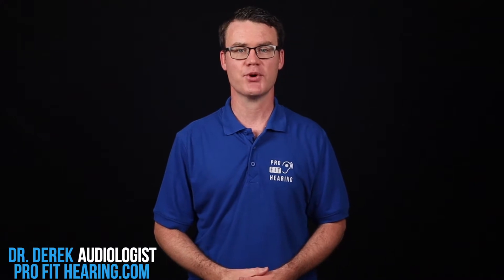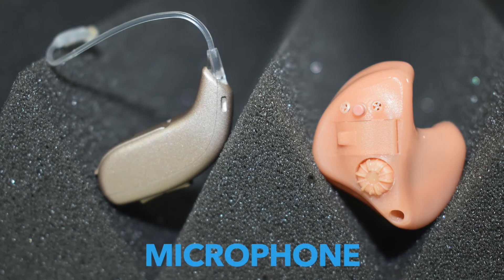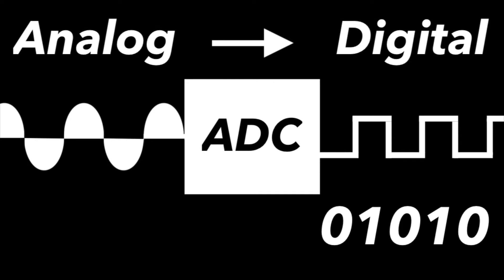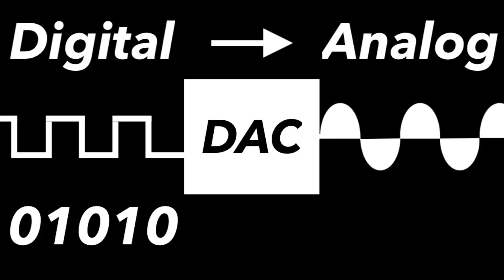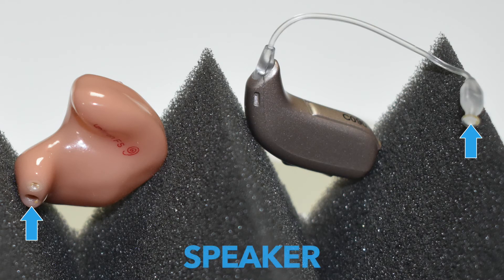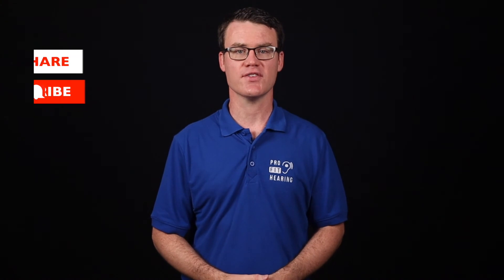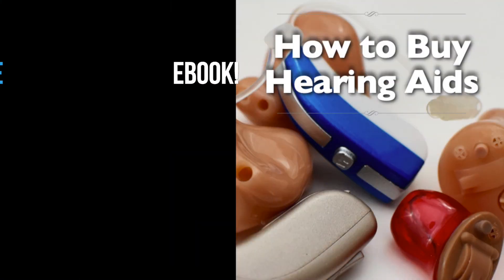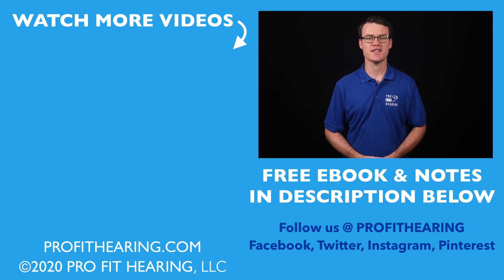Hearing Aid - How Does A Hearing Aid Work?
Hearing Aid - How does a hearing aid work? Learn about digital hearing aids and the parts of hearing aids. This incredible device changes lives! See your audiologist today.

specializes in hearing healthcare education and audio technology product reviews.

In this video, Dr. Derek talks about hearing aid technology and answers the question - how does a hearing aid work? Learn about this life changing technology. See an audiologist today.
Pro Fit Hearing specializes in hearing healthcare education and audio technology product reviews.